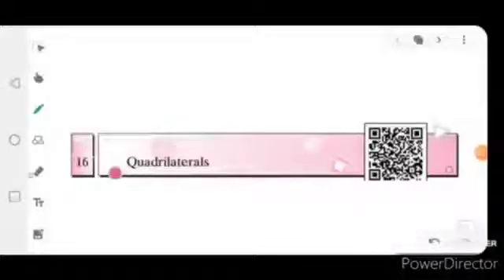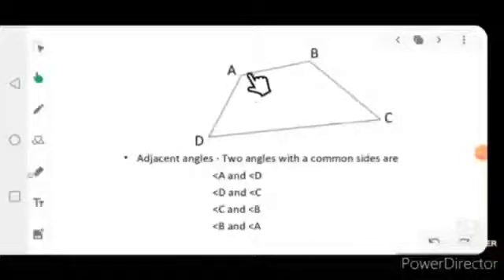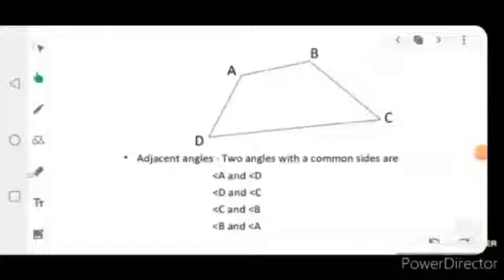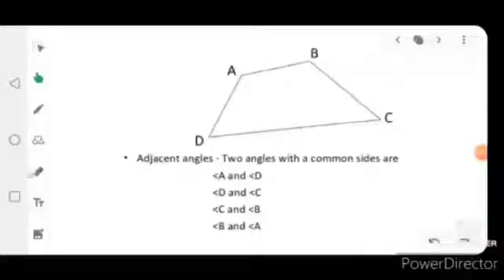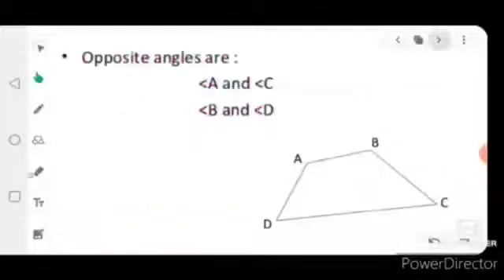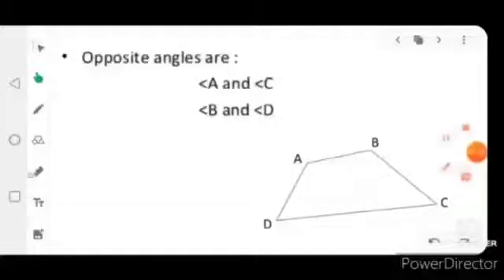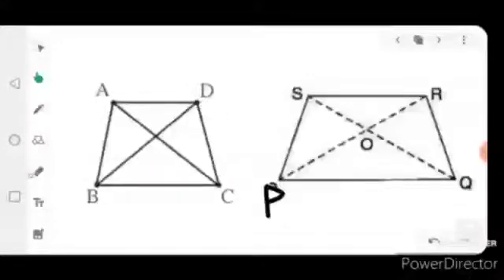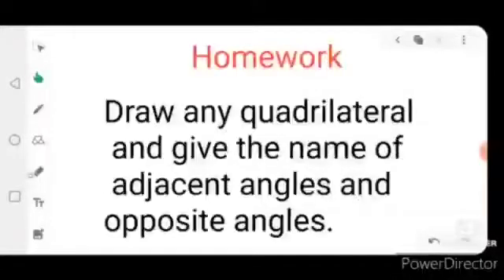SUBJECT: MATHS CLASS: 6TH DATE: 08.01.2021